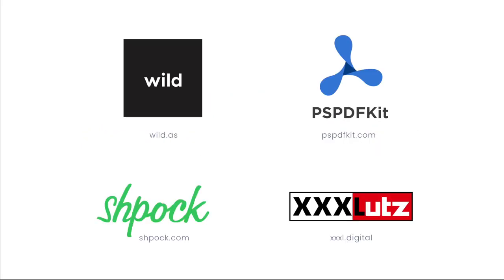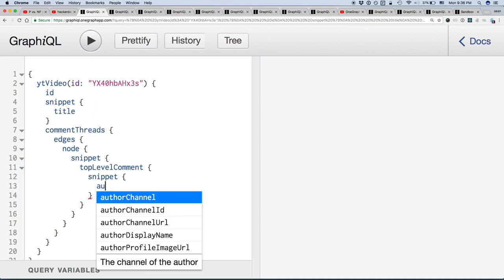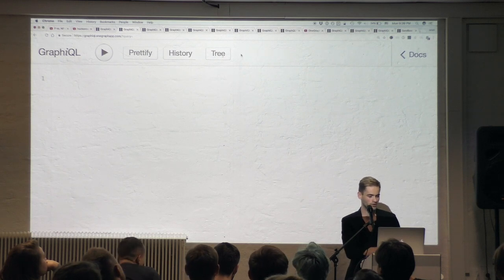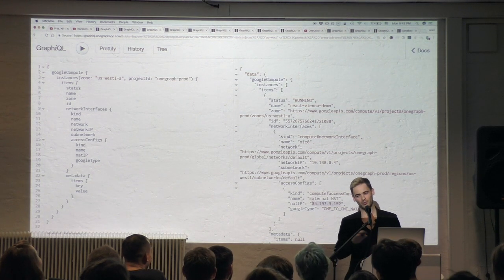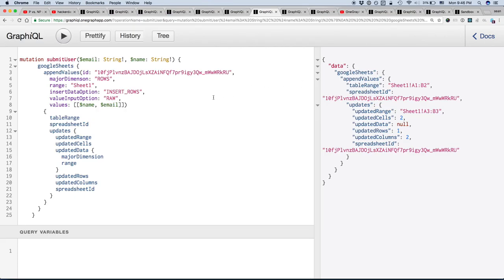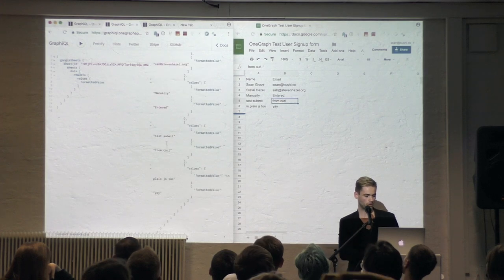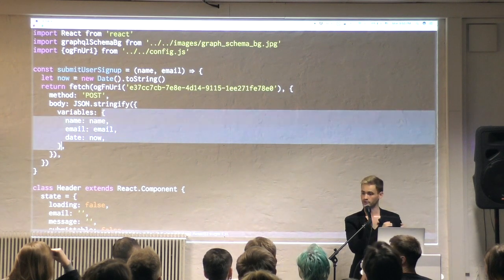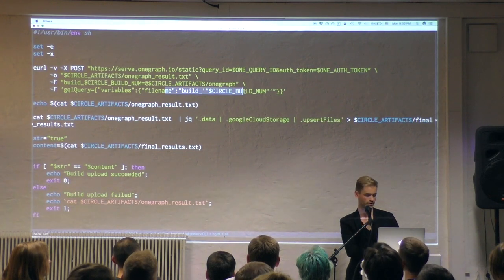OneGraph by Sean Grove